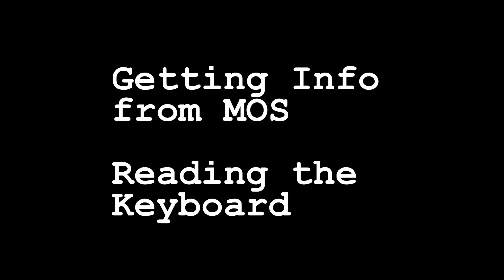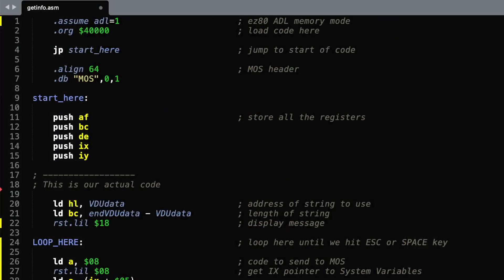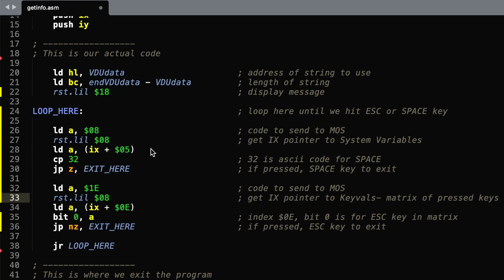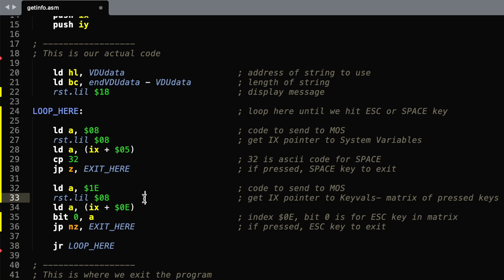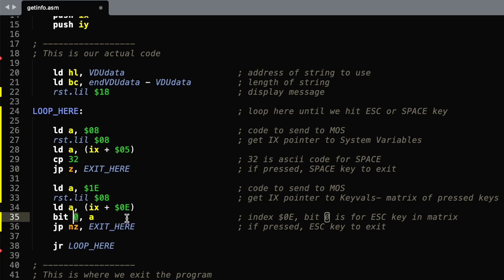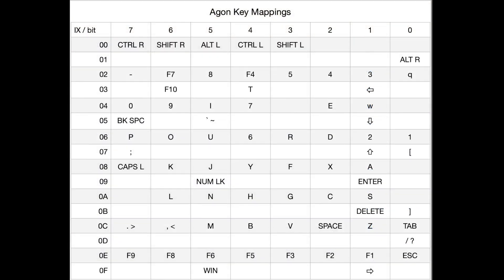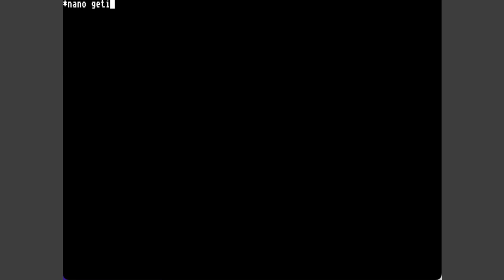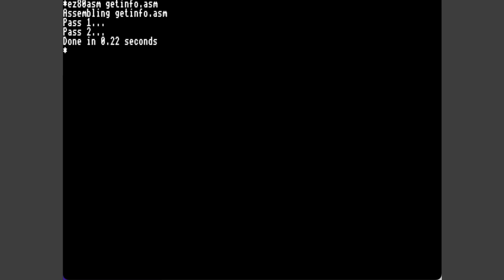03 Getting Info from MOS - the keyboard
How to read the keyboard from MOS in two different ways.